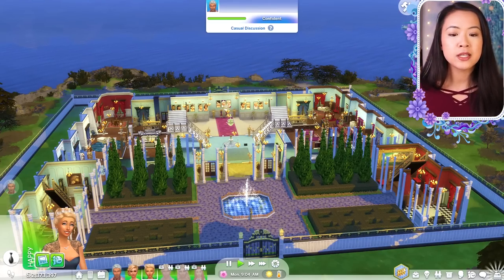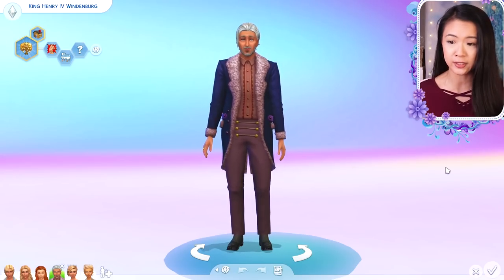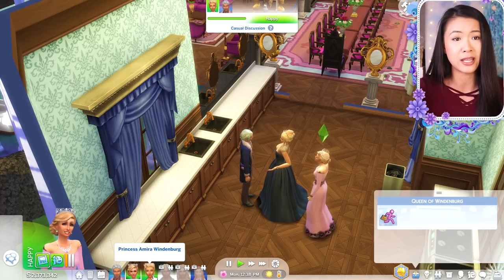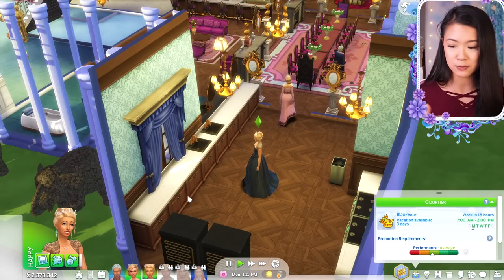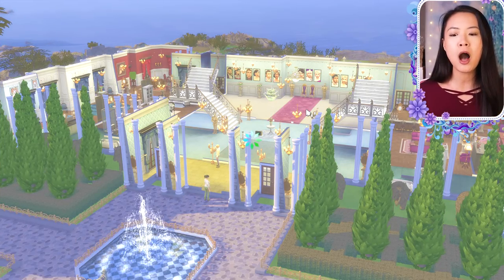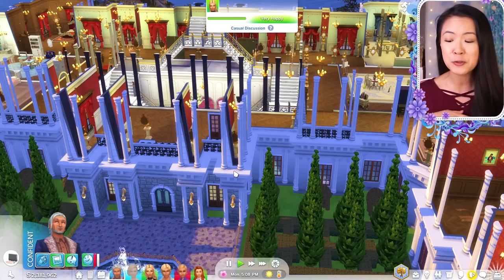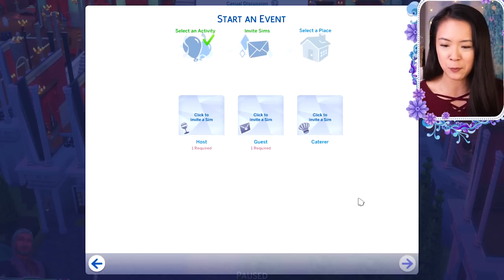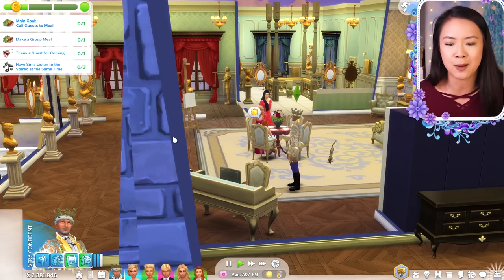BEST MODS FOR BETTER ROYAL GAMEPLAY | The Sims 4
✨ Crowns, gowns, and other royal CC are not included in these mods. You can watch my "Royal Custom Content Finds with Links"

1. Royalty Mod by llazyneiph

2. Monarchy Mod by Midnitetech

3. Longer Names Mod by Scumbumbo
no longer works, but you can rename sims with MC Command Center!
How to: click on sim, go to MCCC, click “sim commands”, “maintain sim”, then “rename sim”

4. Livable Worlds Mod by Zerbu:
You need to have Zerbu's Venue Changes Mod in order for this to work.

5. Longer Parties & More Guests by Weerbesu

6. MC Command Center by Deaderpool

7. More Club Members by Eurynome

8. Royalty Poses and Animations by Gaming Tweety
You will need to download Pose Player AND the Teleport Any Sim Mod  by Andrew's Studio to use this pack.